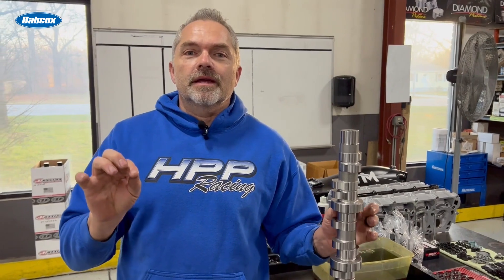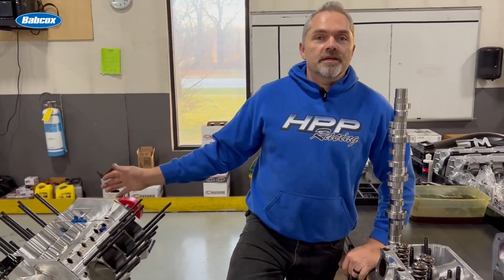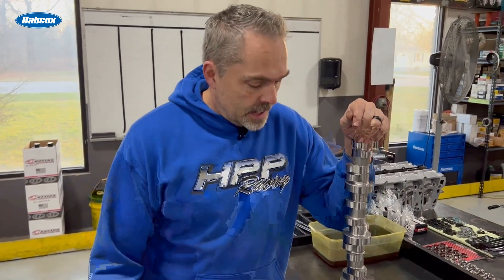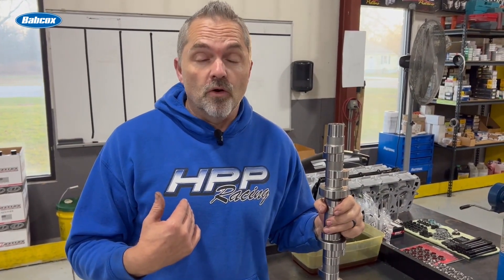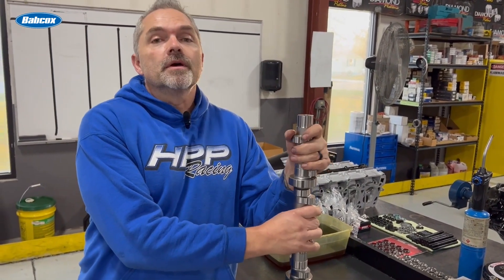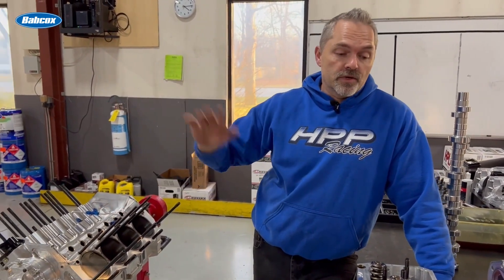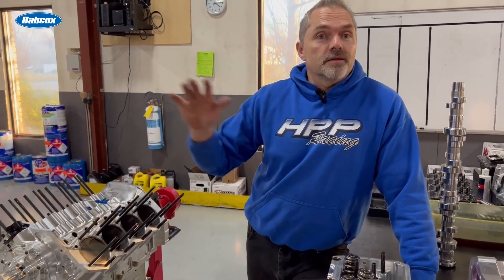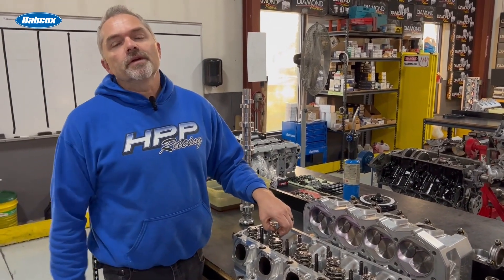Breaking Valvetrain Parts? Check Your Camshaft Ramp Rates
Steve Morris builds engines for Manny Alvarez of HPP Racing. Manny was recently telling Steve that one of his engines was breaking valvetrain components after just a couple runs. Steve had built him a different engine that had been super fast and super reliable, so Steve asked Manny to send the other engine back to get torn down and looked at. Turns out, the camshaft was the issue. Check it out.